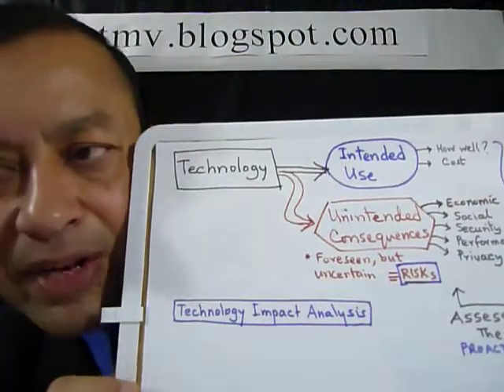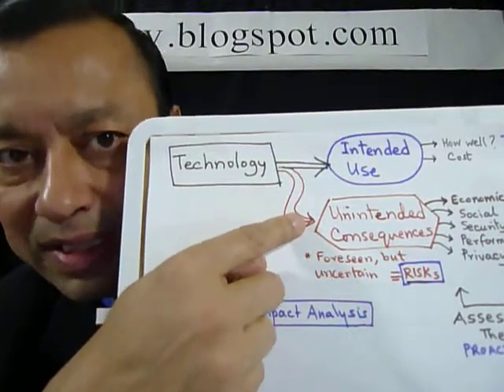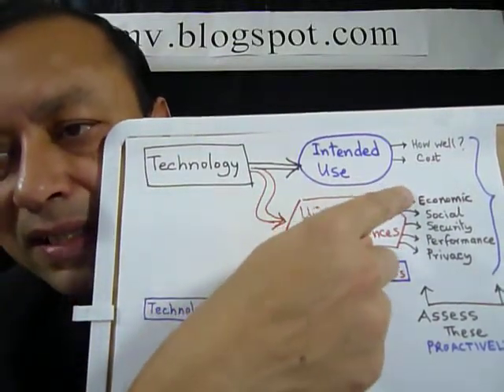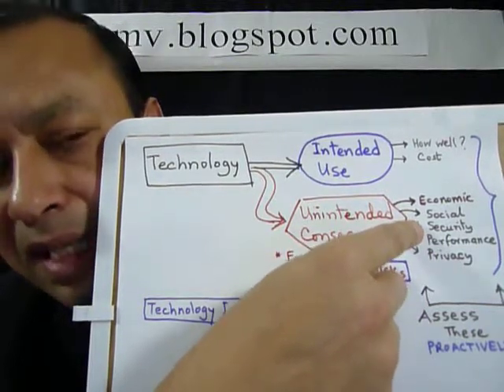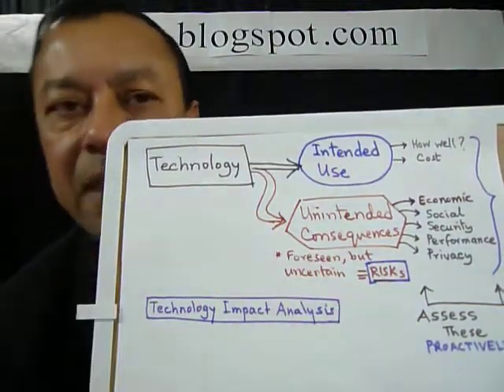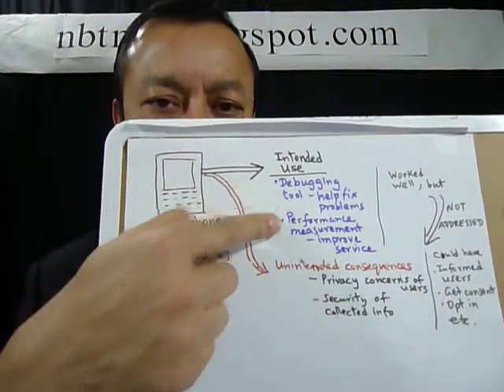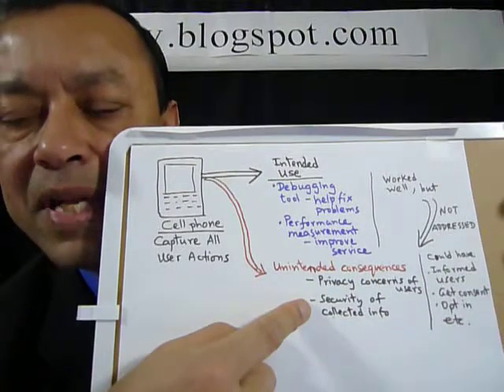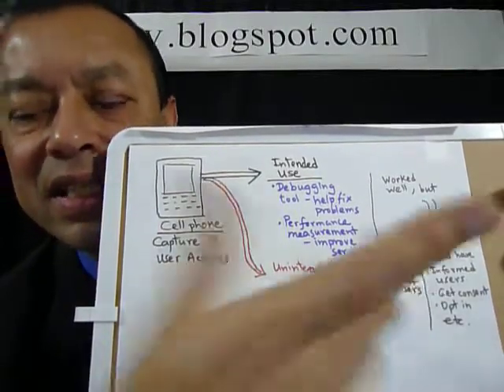NBTMV - On the need to assess impact of technology before adopting it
Naba Barkakati's three-minute video (NBTMV) on the importance of proactively assessing the impact of technology and taking action to mitigate risks before adopting it. The approach requires thinking of all the foreseen, but unintended consequences of adopting the technology and assessing what  to do about the risks you uncover.